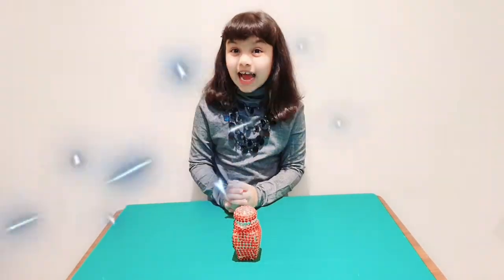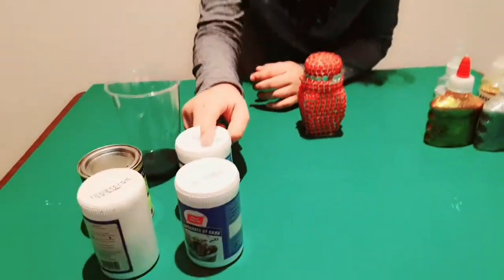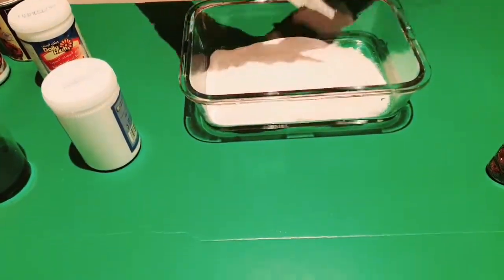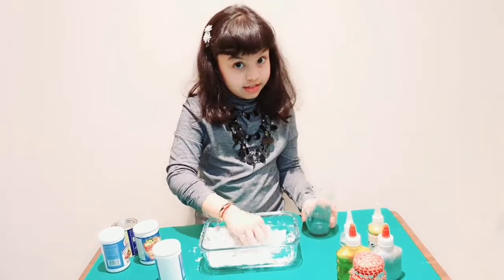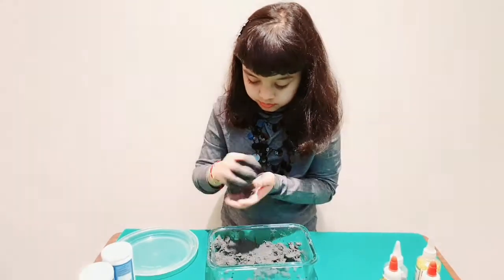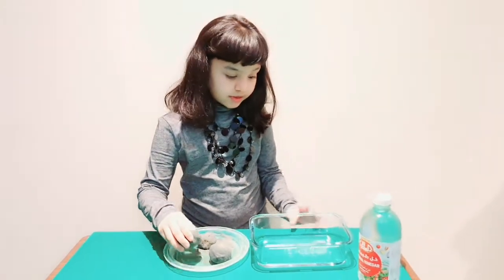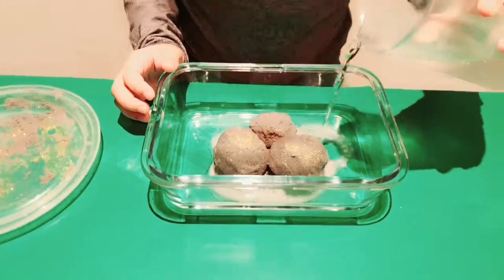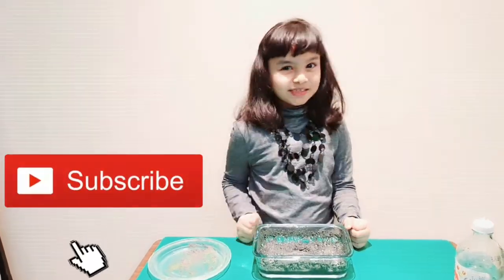FIZZY MOON ROCK |Science Experiment on Moon Rock | How to make a moon and a fizzy moon rock.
Fizzy Moon Rock Activity .  It is all about learning, observing and exploring.An experiment to show the moon rocks.We love to explore space which is so beautiful  and of course the moon in space. A very cool experiment and I am sure you will love this experiment. It is just a matter of 15 to 20 minutes. The steps are quite easy and quick too. The supplies are easy and freely available at home.
The things required for the experiment are baking soda, black color, vinegar,  glitters .
You will thoroughly enjoy the experiment through out. I am sure you will be mesmerized by the the effect at the end. If you haven’t tried this , then please do try it.
Note :the moon should be kept overnight to become hard and continue doing the following day.
Fizzy moon rock is also a magical experiment too.